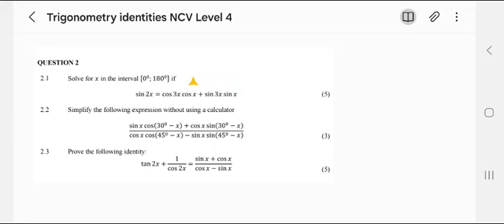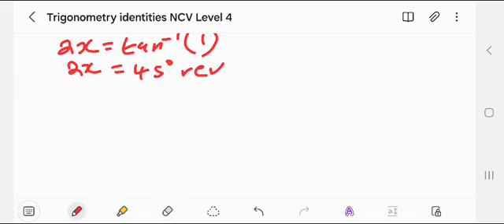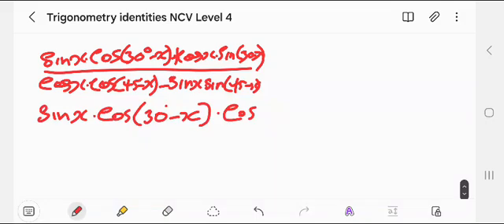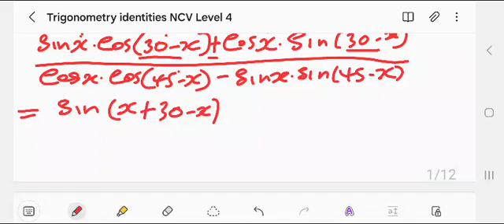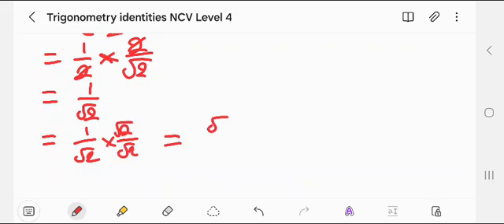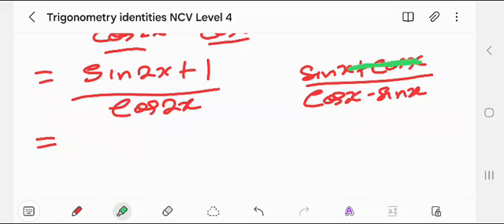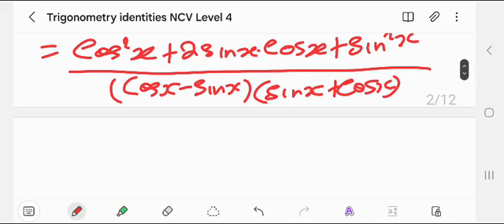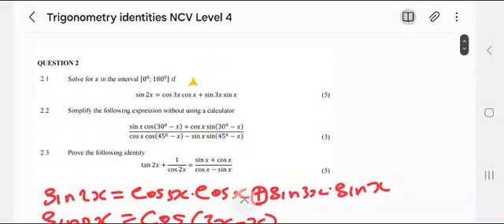Trigonometry NCV LEVEL 4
Trigonometry NCV Level 4 Trigonometry.
Tvet college